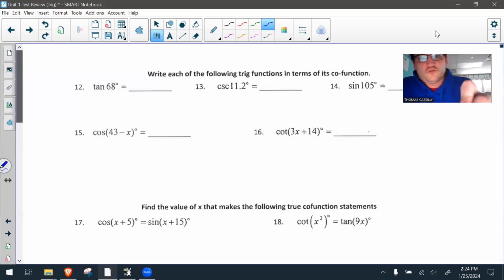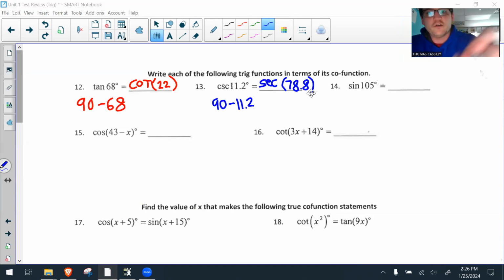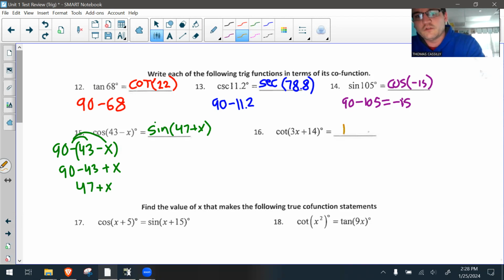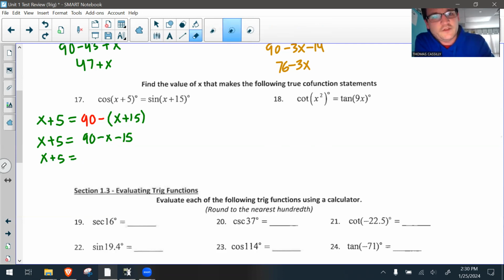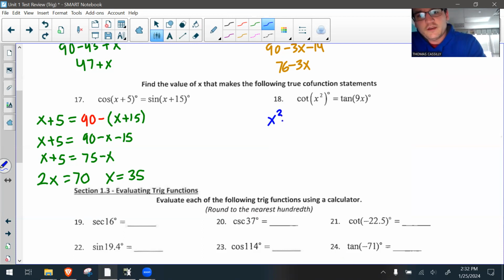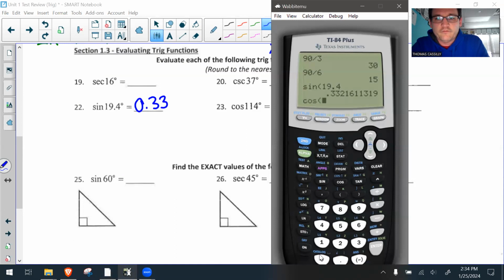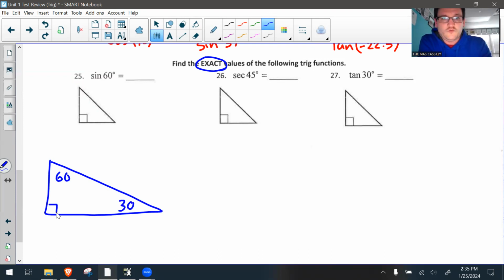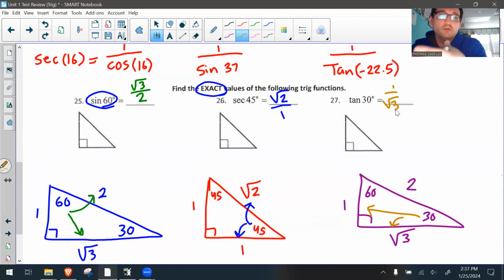Unit 1 Trig Test Review Page 2